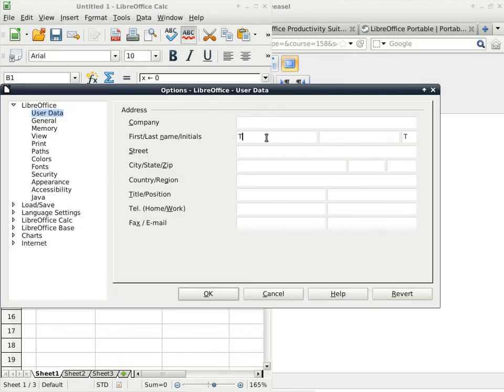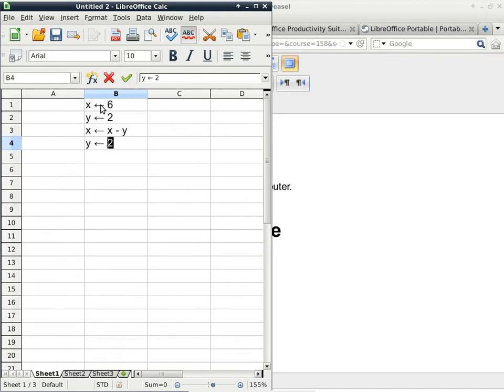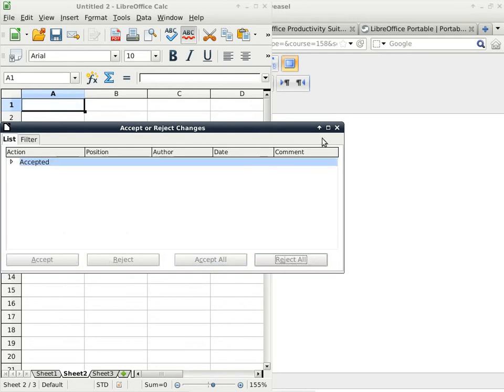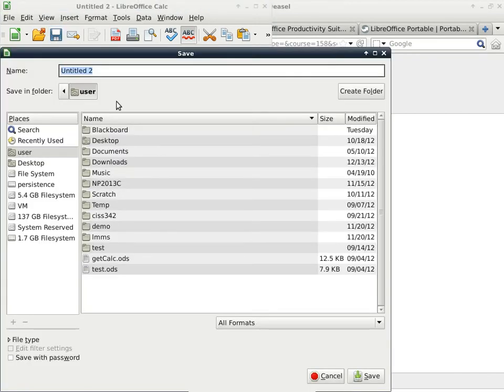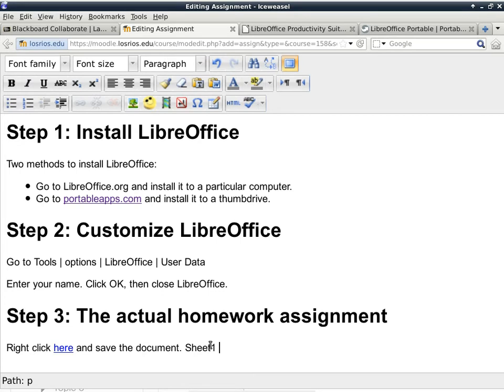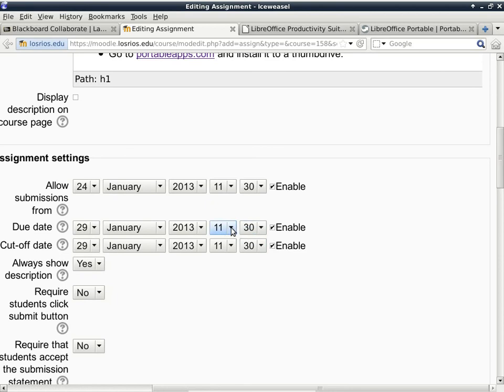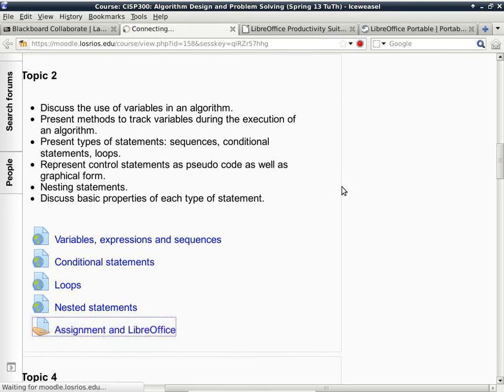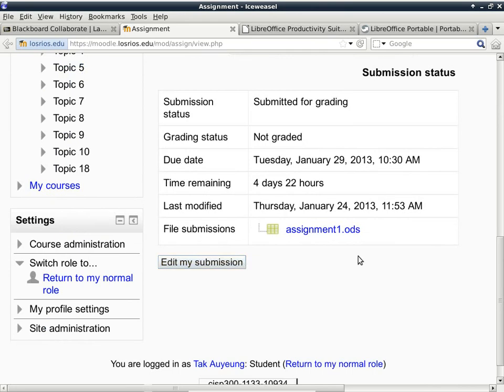20130124 cisp300 5